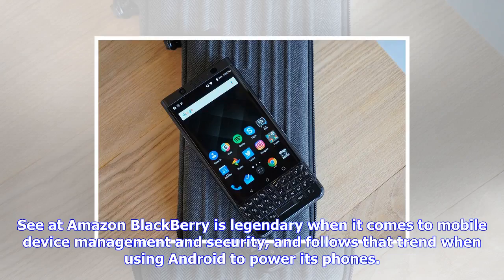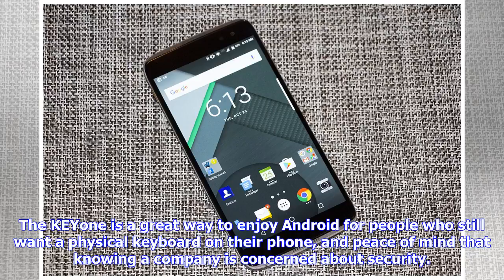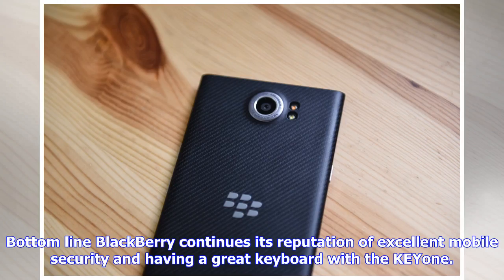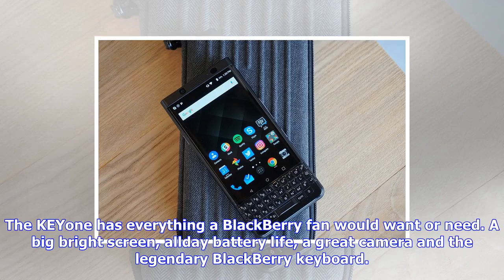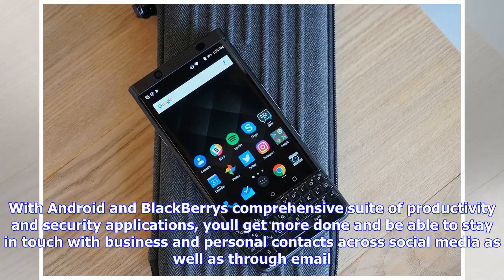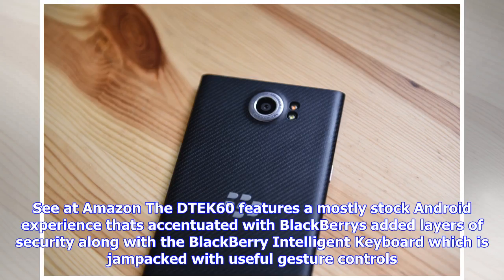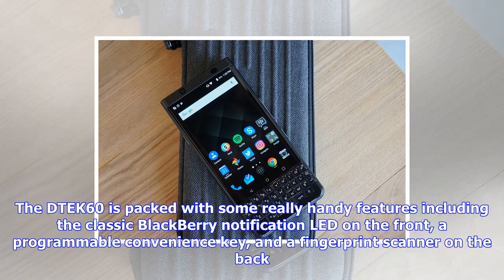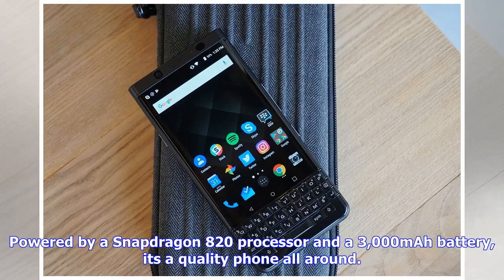Breaking News | Best blackberry phone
Best blackberry phone
Best blackberry phone

See at Amazon BlackBerry is legendary when it comes to mobile device management and security, and fo...